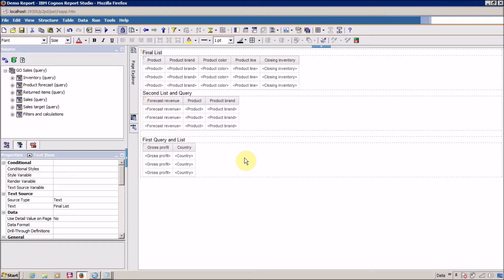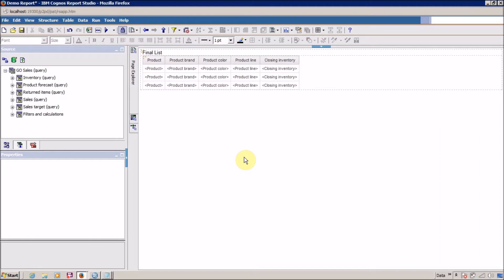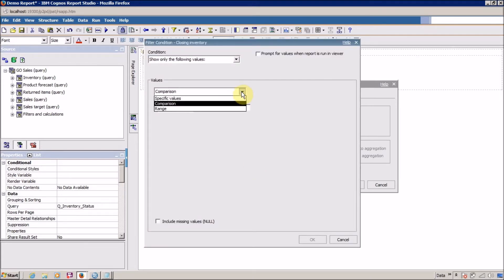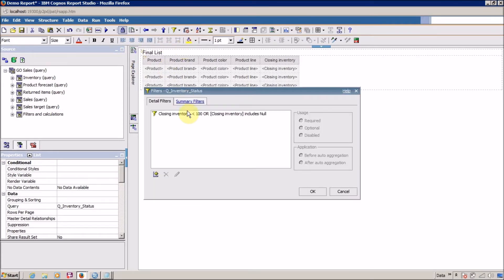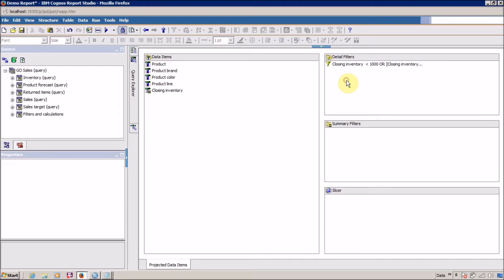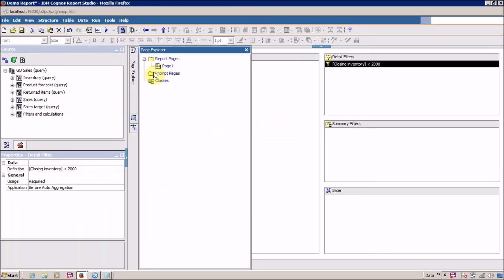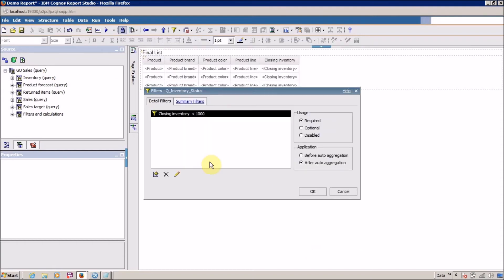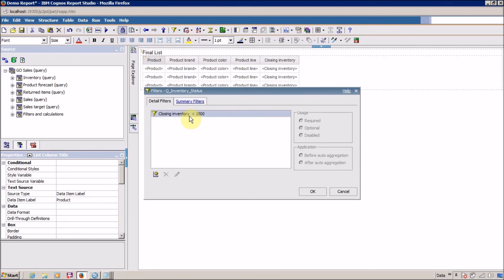IBM Cognos 10 Report Studio Filter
This video is about how to apply filter in Cognos Report Studio.

Filters
1. Basic Filter in Cognos Report Studio
2. Basic Filter Before Auto Aggregation
3. Basic Filter After Auto Aggregation

Difference between Before Auto Aggregation and After Auto Aggregation.

Filter using where clause.
Filter using having clause.